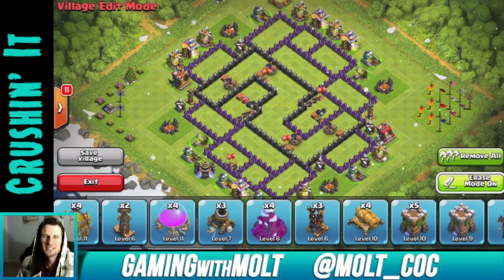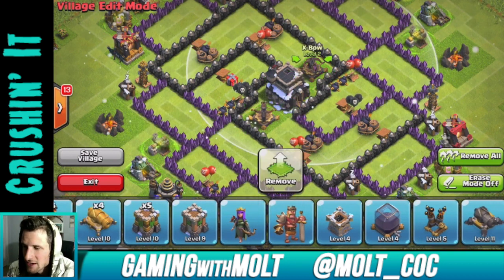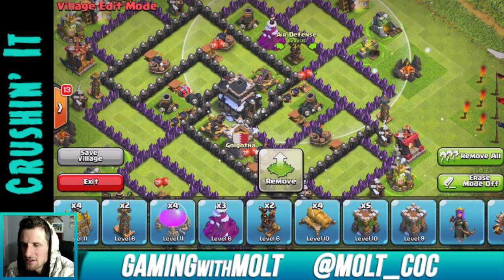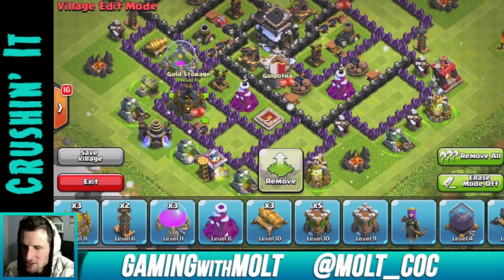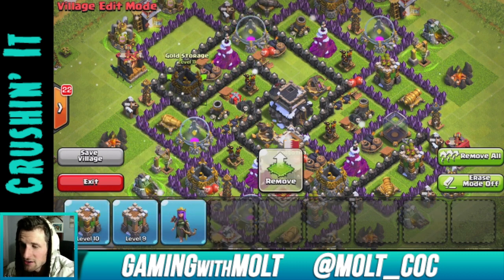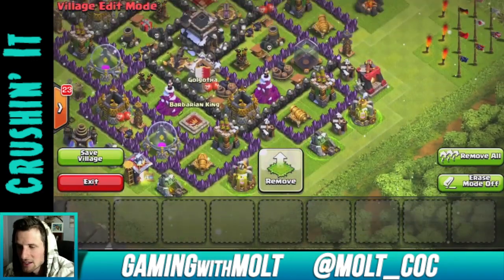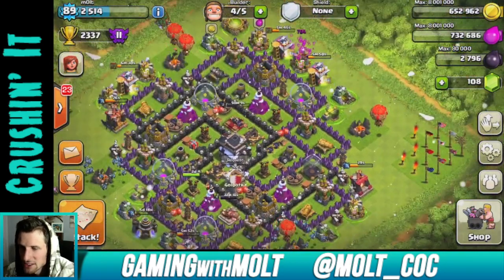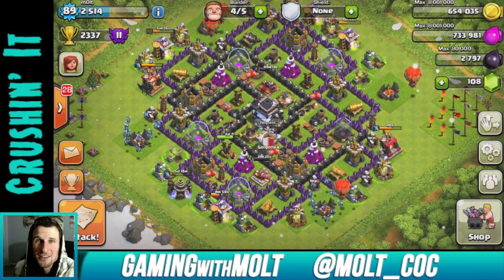Clash of Clans :: TH9 Trophy Base The #2